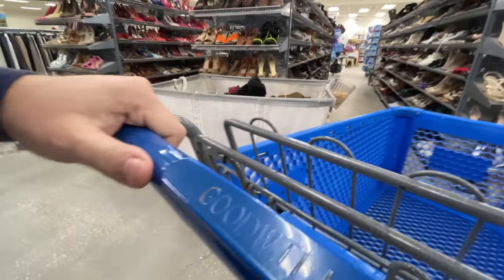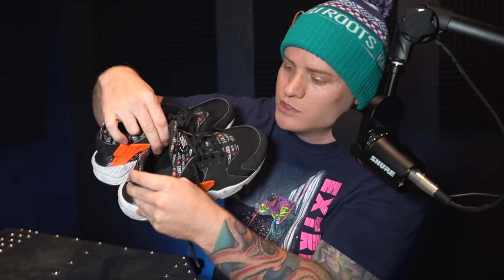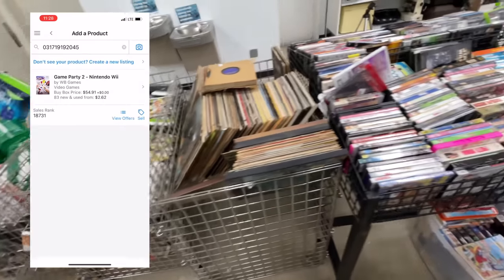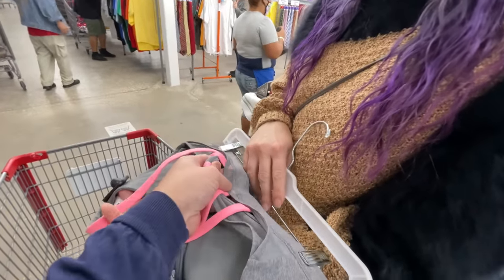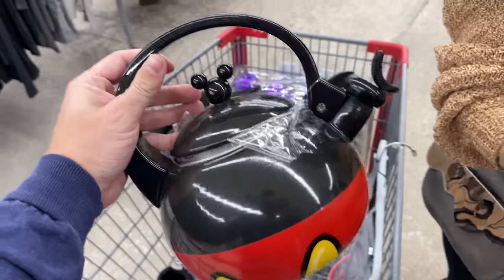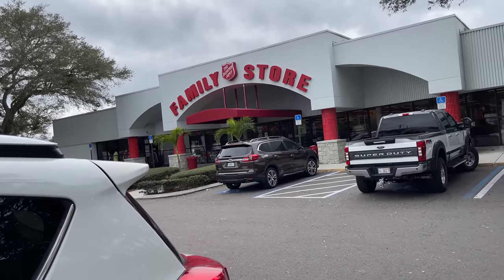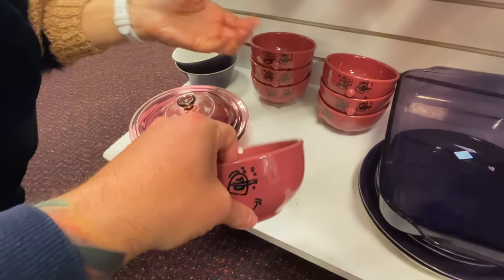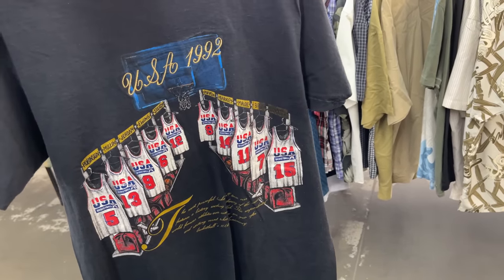Digging Through The Goodwill Shoe Bins...YEEZYS FOUND!?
I went digging through the Goodwill Shoe bins and found Yeezys!

• OUR EBAY STORE
• SUPPLIES WE USE